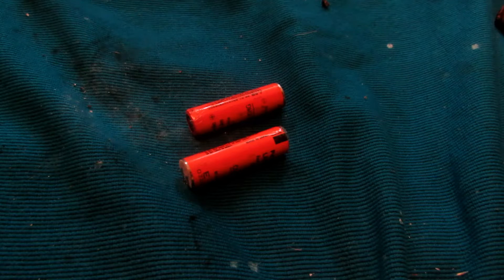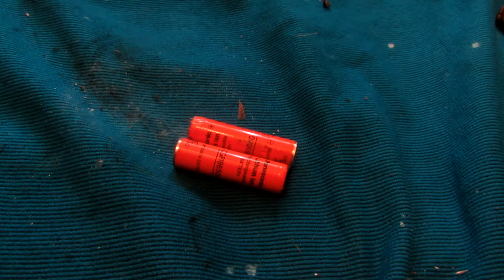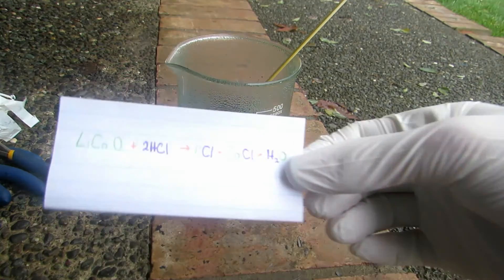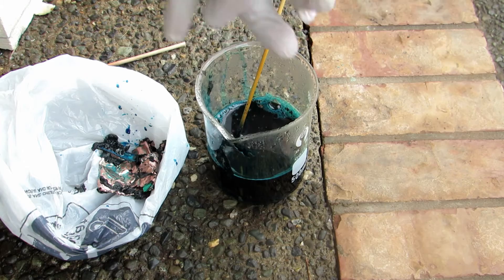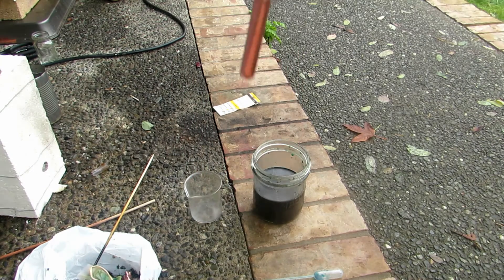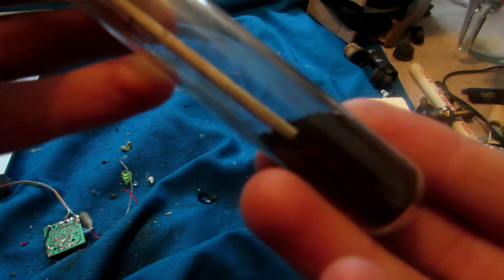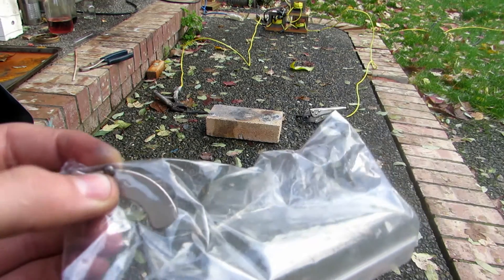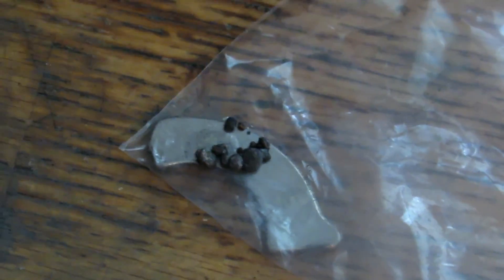Cobalt from Batteries (Household Materials)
Here I demonstrate how to extract cobalt metal from lithium ion batteries.